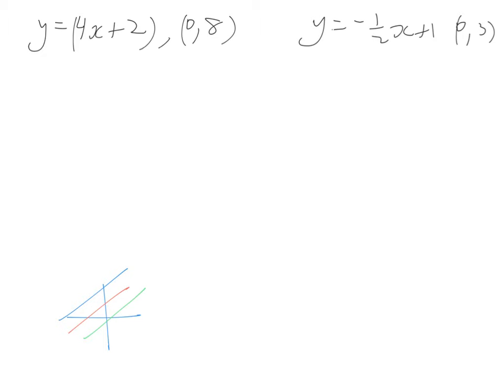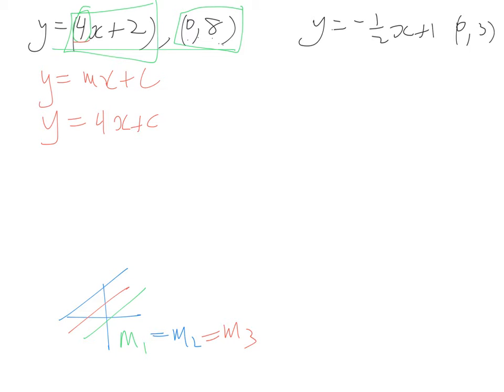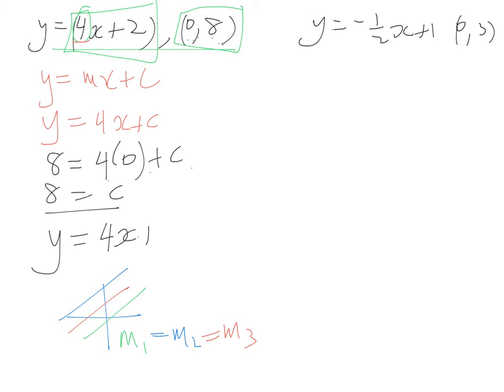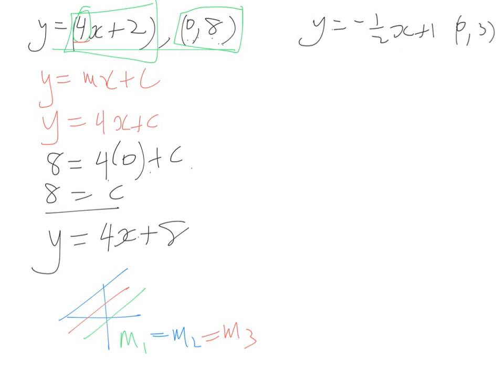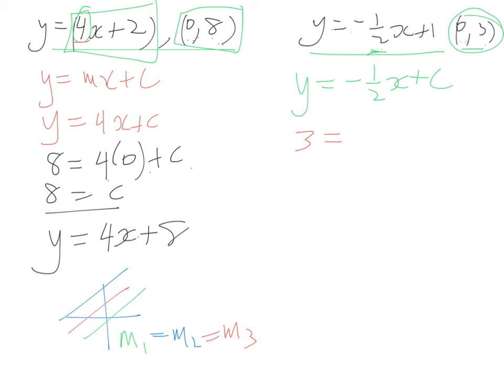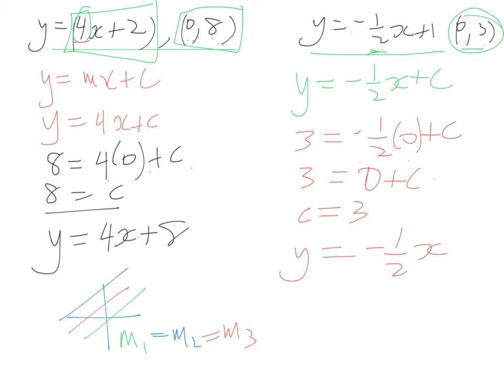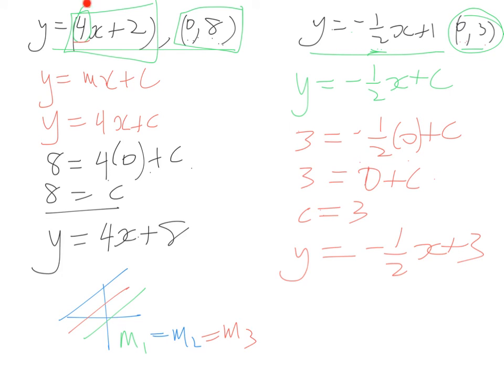Equation of parallel lines